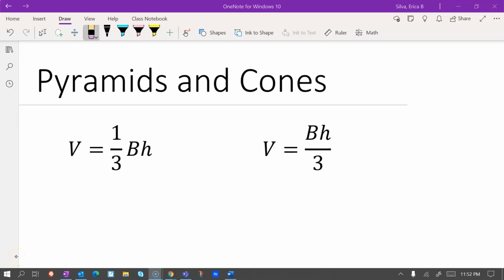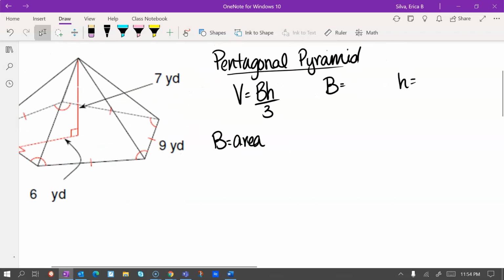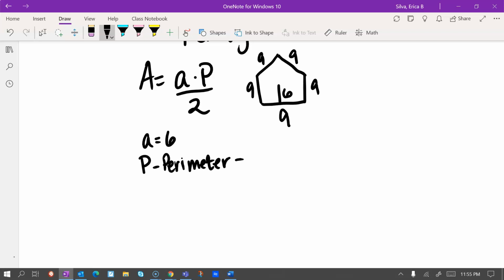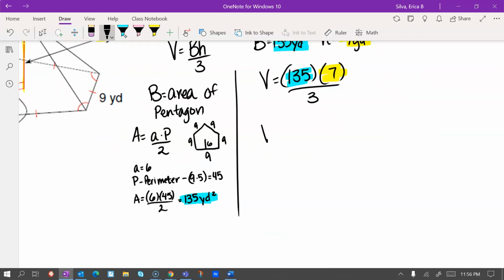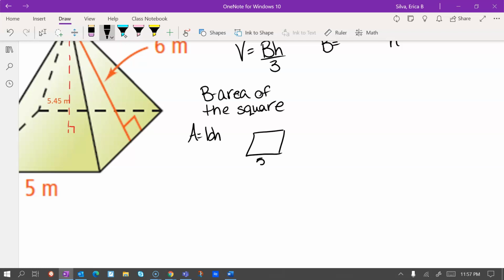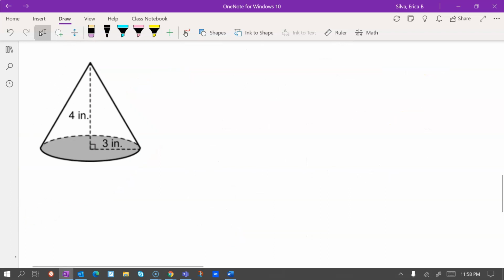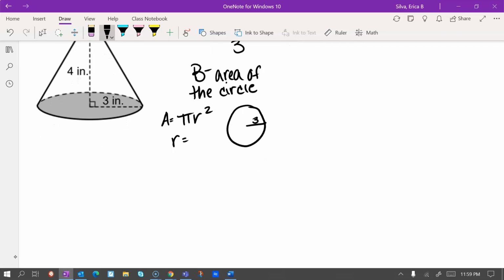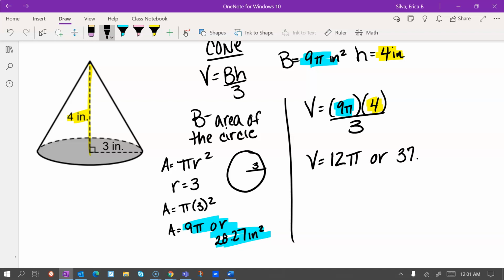Volume of Pyramids and Cones